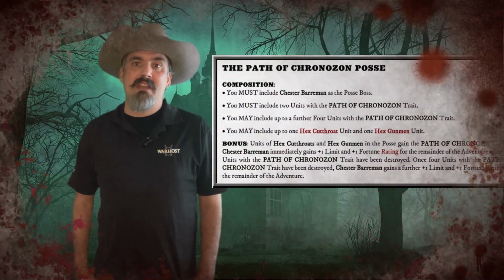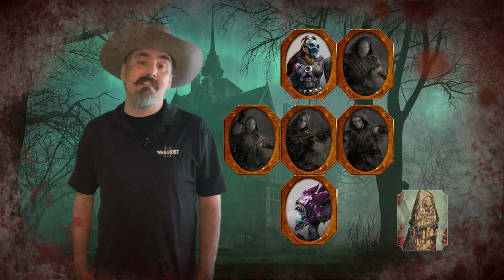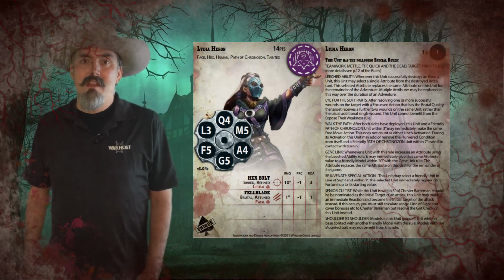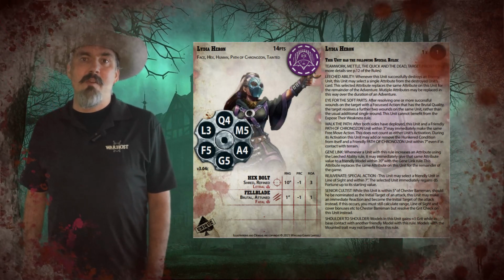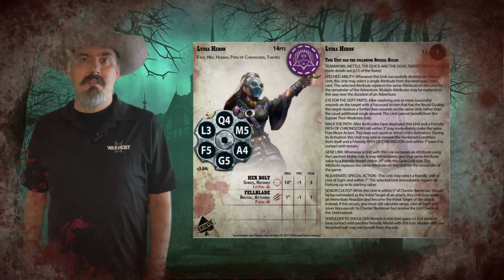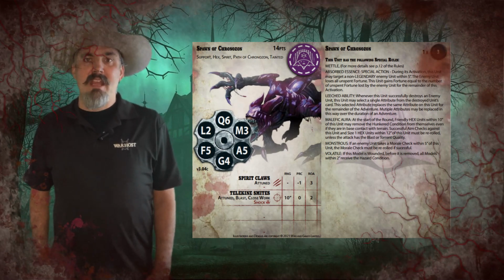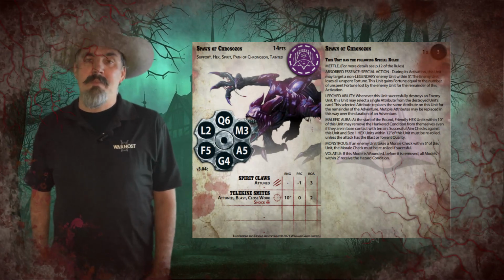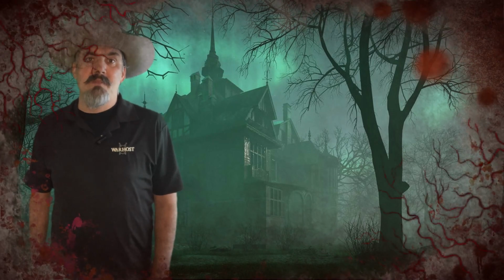Path of Chronozon Posse Tactics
It is a great and noble thing to devote a life to the pursuit of knowledge. Some are obsessed with knowledge for its own sake and push the boundaries of understanding within their chosen field of study. However, there are those who seek the power to dominate others through their knowledge. Chester Barreman is a man such as that. Even in his youth, Chester had an interest in history, more specifically in ancient civilizations and their religions. He was fascinated by the various interconnected beliefs of people across the globe stretching as far back as the written word, hieroglyphs or even cave paintings allowed. It was only as his studies matured that he realised he was at the beginning of a very dangerous path. A path defined by a single word: Chronozon.

Chronozon is the dweller in the abyss. The demon of time and chaos was said to be the last great obstacle between the adept and enlightenment. Barreman knew in that moment that he couldn't just know more about Chronozon. He had to know everything. The young scholar's obsession with this powerful demon became all-encompassing and acts that would have been abhorrent to him only months earlier, were now acceptable in his journey down the path. The sacrifice of his sanity was so subtle that Chester was not even aware that he had crossed the line. It became the norm for him to barely recognise his own reflection, instead seeing Chronozon staring back through dark soulless eyes.

As Chronozon's mark settled on him, Barreman became more strong-willed and charismatic than ever before. His sanity returned for periods of time long enough to attract followers and instruct them in the way of the demon, though at times the abyss walks free of Barreman's soul and manifests itself in terrible glory. Led by Barreman's protege, Lydia Heron, the followers of the Path wear masks bearing the symbol of the abyss, all the better to purge their own identity. Barreman has taught them that Chronozon's function is to destroy the ego, which allows the adept to move beyond the abyss of occult cosmology.

Chester has refined a ritual that allows, through a sacrifice of a servant's lucidity, a spawn of Chronozon to be brought through to this reality. This demon of dispersion recognises Chronozon's mark on Barreman and follows instructions as well as those whispered from the abyss by its master. A creature of the umbra, the spawn is the abyss in cold bestial fury, sweeping through any environment in a blur of vorpal teeth and claws.

As Chester Barreman walks the Path of Chronozon, he has become aware of the larger struggle between the awakening gods of old and their mortal pawns. This Shadow War is fought not between armies and nations like the conflicts of men, but as something more subtle and insidious. In such a struggle for supremacy, how can the erudite servants of Chronozon fail?

Twitter (please don't follow me there; Twitter is a hellscape)